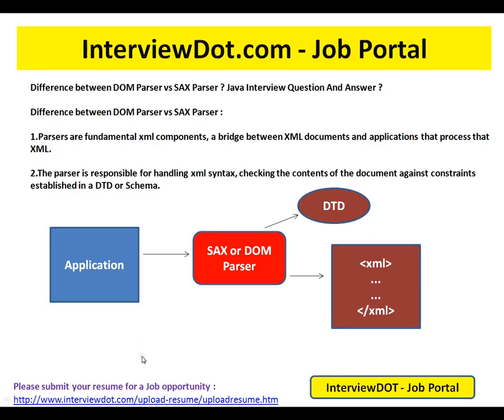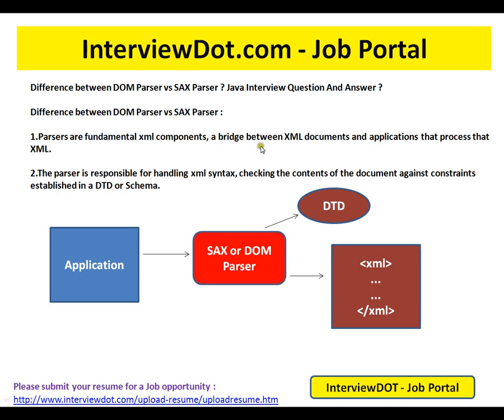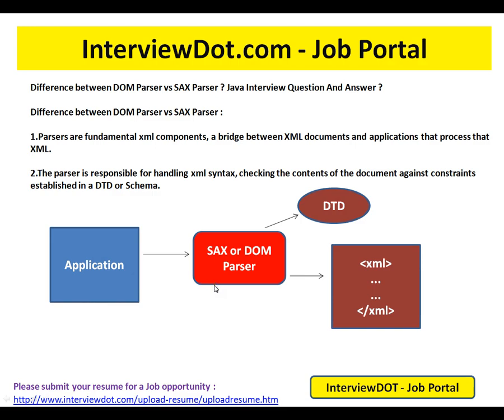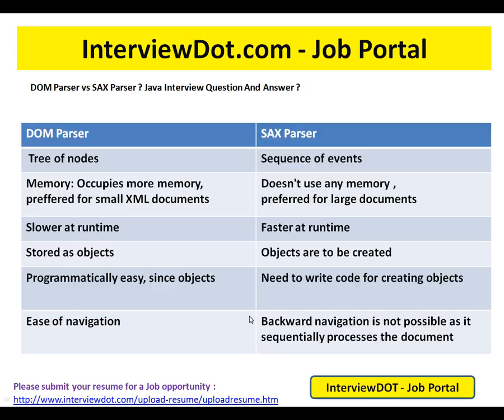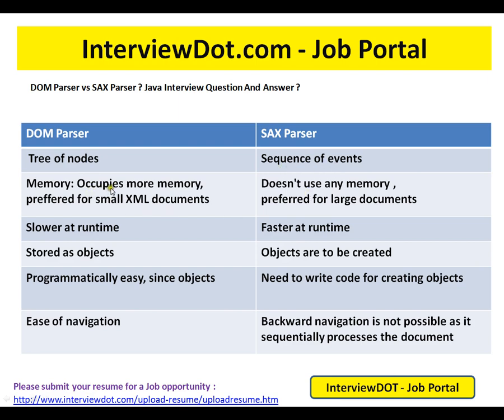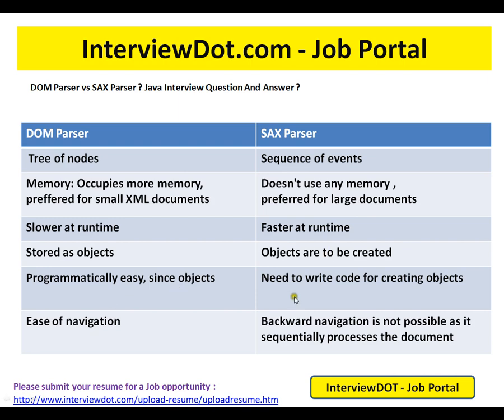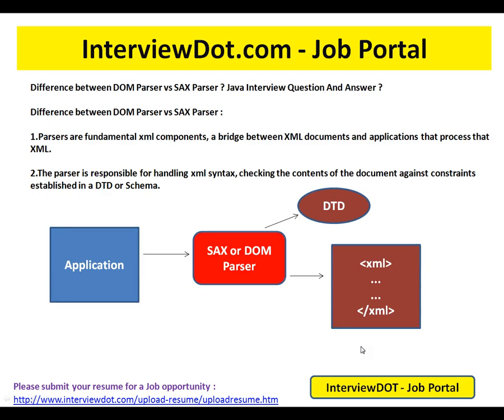Diff SAX DOM Parsers